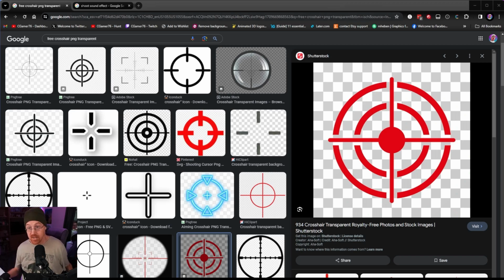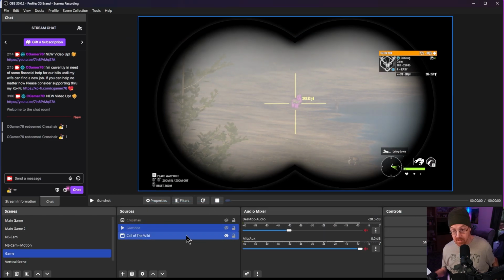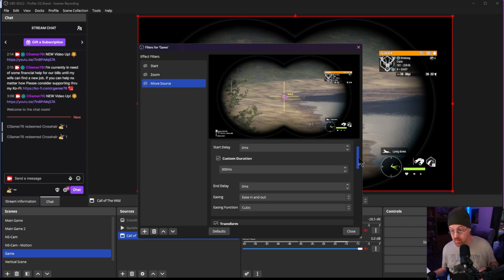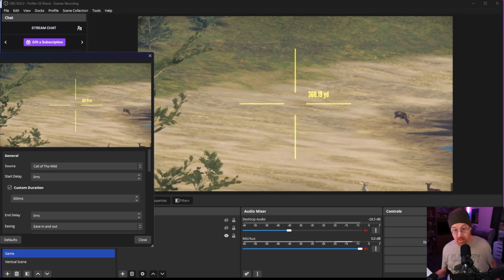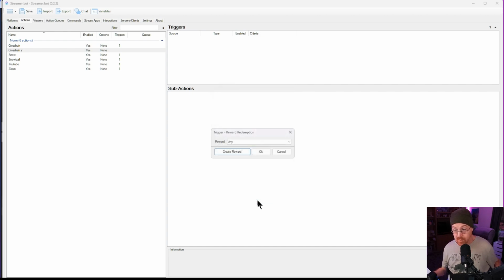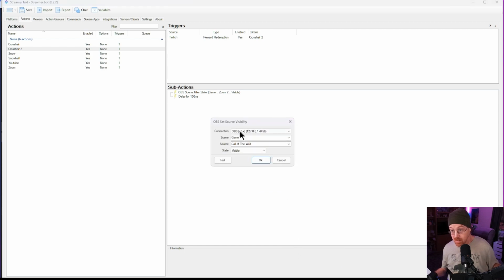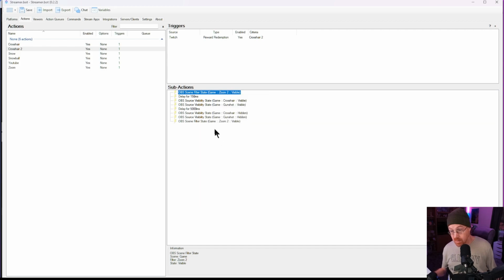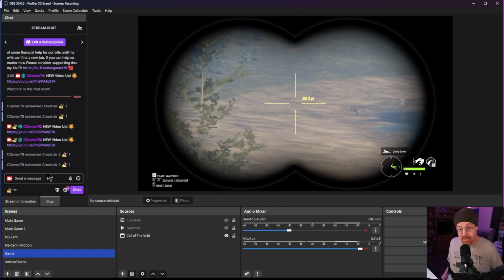Streamer.Bot Tutorial: Troll FPS Streamers with Sound Effects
Streamer.bot let's you create amazing custom Twitch channel point redemptions. This is a great command to throw off or jump scare your favorite FPS streamer or any game.